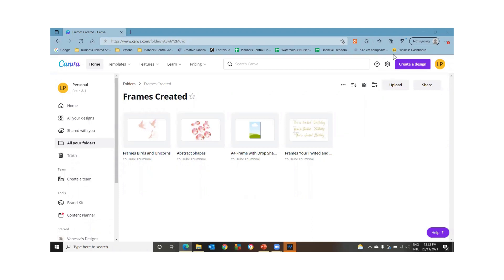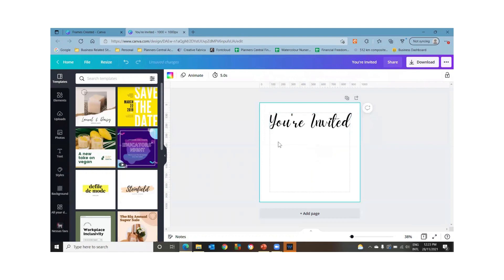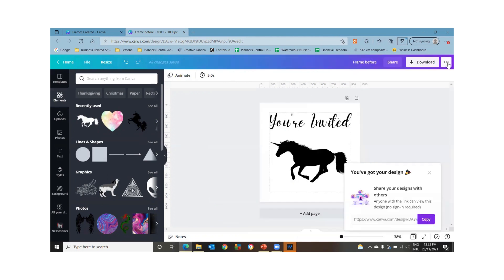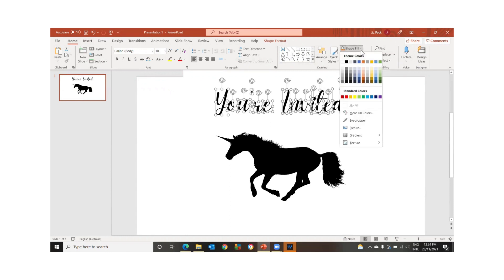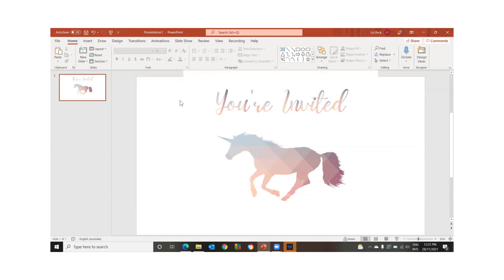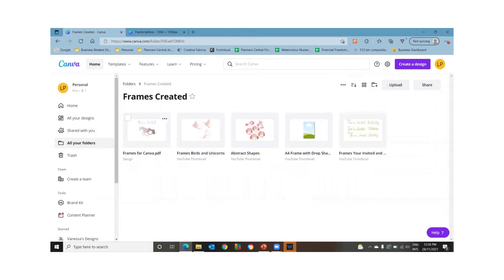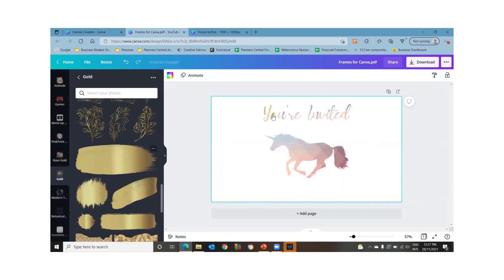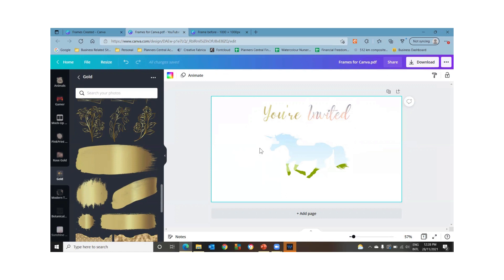How to create a custom frame for Canva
Do you want to know how to create a custom frame for either fonts or elements that you are using in canva? This quick tutorial will show you how easy it is to create your own drag and drop frames to use in canva. However, you will need to have Canva pro & powerpoint in order for this method to work. It is super easy and I wish I had of discovered this a long time ago!!

Liz

For an amazing platform to sell you digital products,  set up a membership group, run a blog,  host your website and email marketing all in one place - for free for basic access… check out:

To create a canva account for free or to start a Canva Pro account to trial for free for 30 days

For setting up an Etsy store (you will get 40 Free listings & so will I if you use this link)